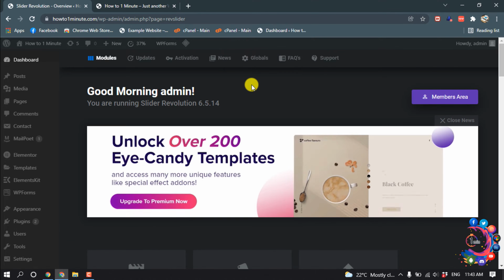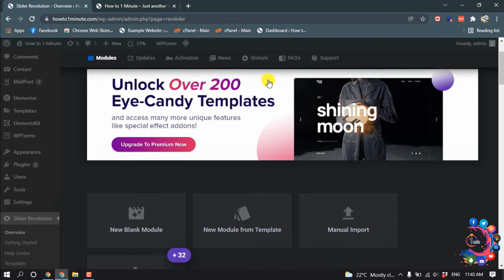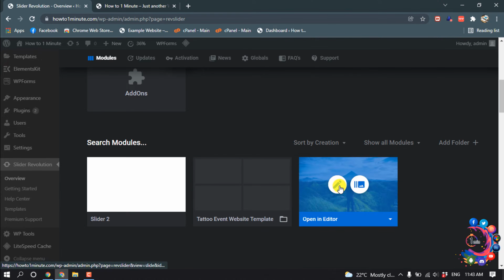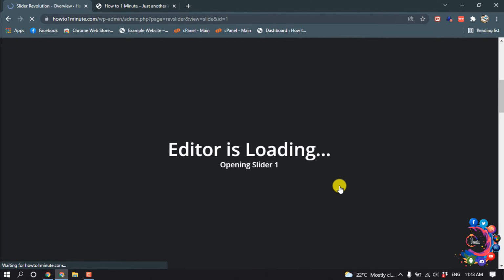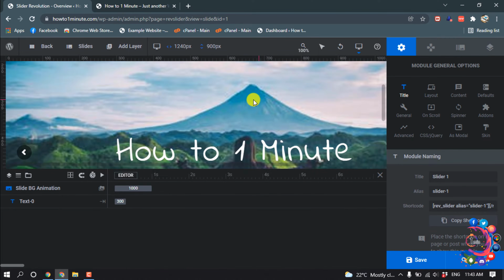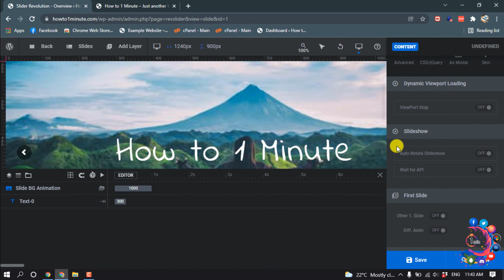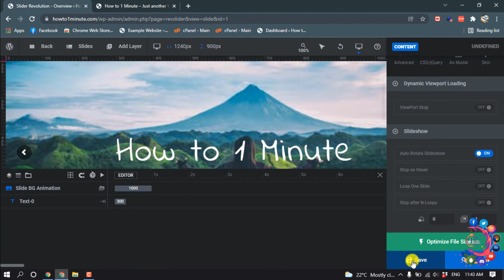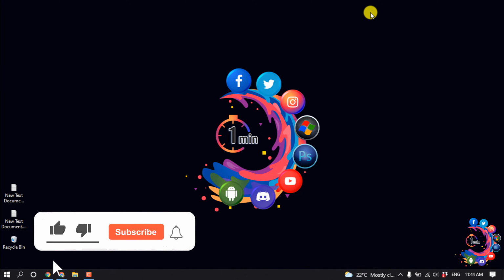How to add autoplay video in revolution slider 2026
How to add autoplay video in revolution slider
How do you autoplay a video in Revolution slider?
Slider Revolution modules will autoplay by default, but this can be disabled inside the module's general settings. In the settings above “Stop after N Loops” is enabled and then the Stop at Slide option is set to Slide #1

"revolution slider html5 video autoplay not working"
"revolution slider video background autoplay"
"slider revolution 6 full screen video"
"how to add video in slider revolution 6"
"slider revolution video with sound"
"revolution slider background video sound not working"
"how to add vimeo video to revolution slider"
"slider revolution video size"